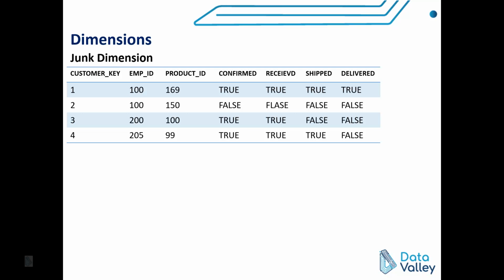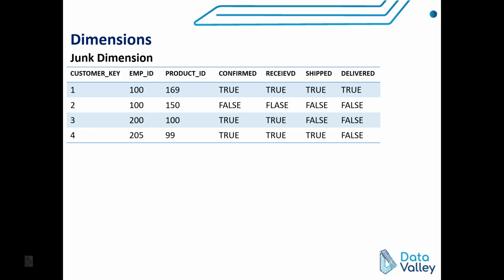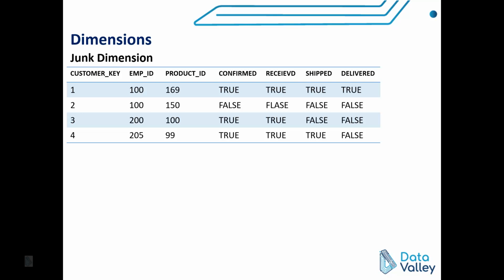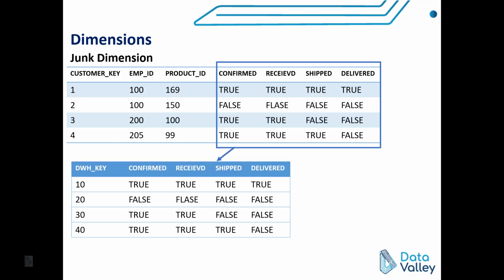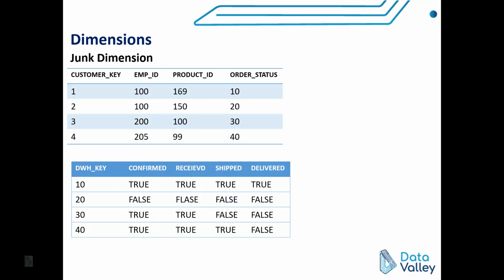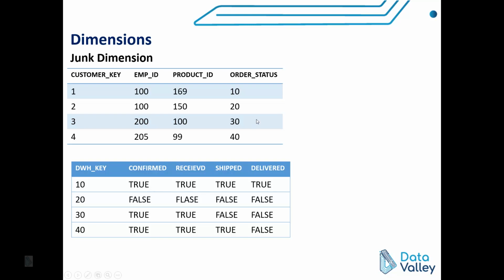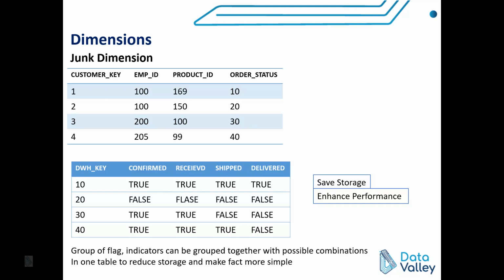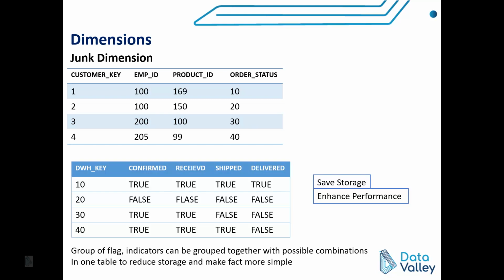Data Warehouse #10: Dimensions Types - Junk Dimensions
Data Warehouse Design and Modeling #10

In this video, we will discuss the Junk dimension and check the most suitable use case to use this kind of dimension.